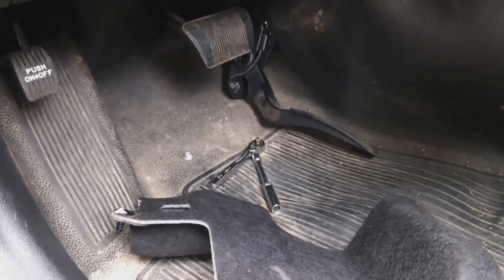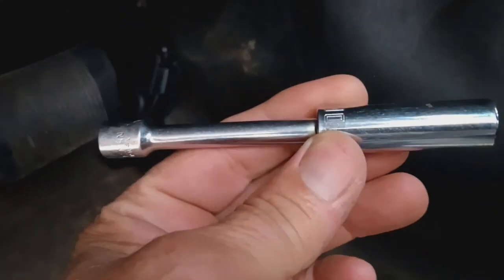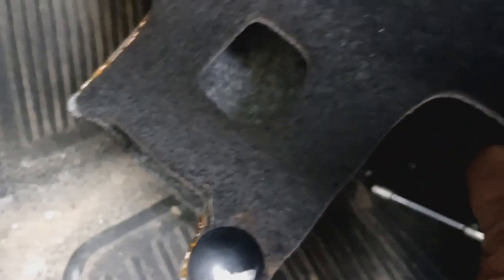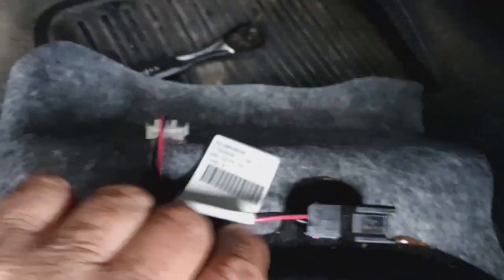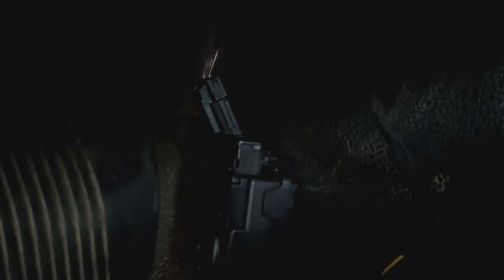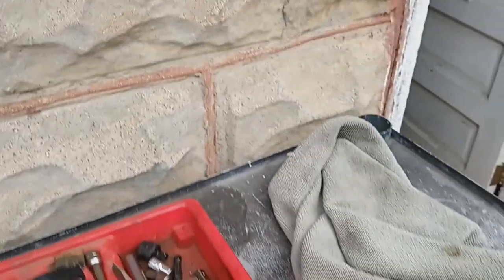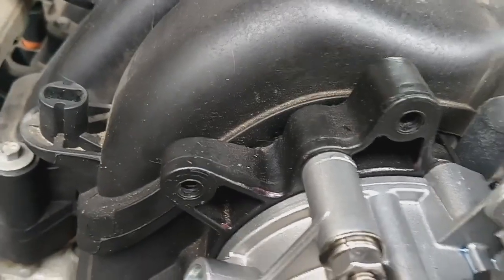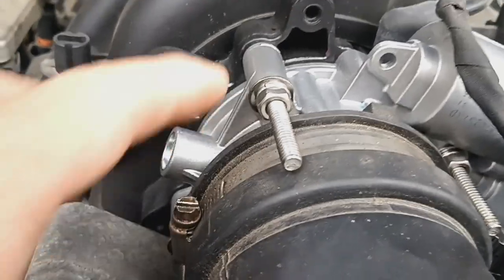Pedal Position Sensor 2014 Charger